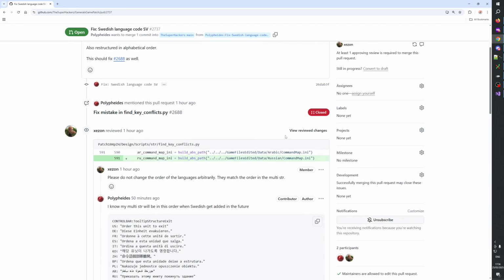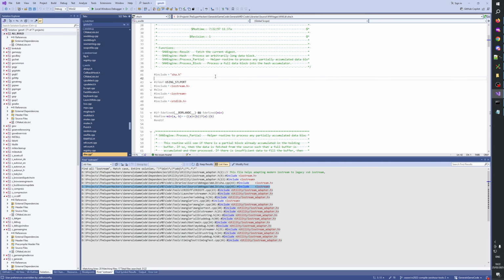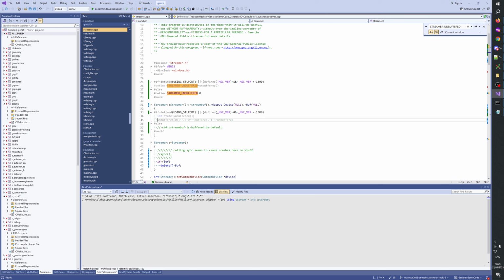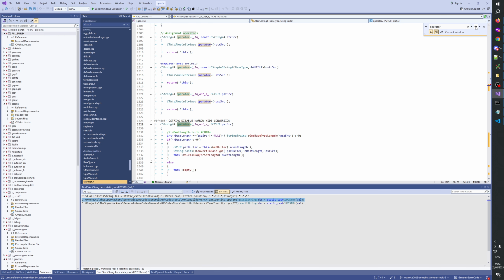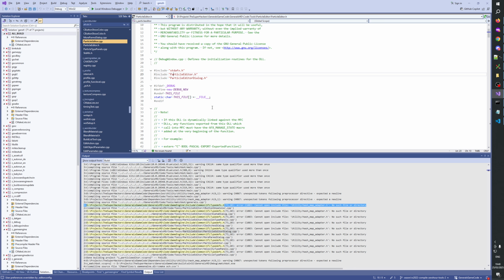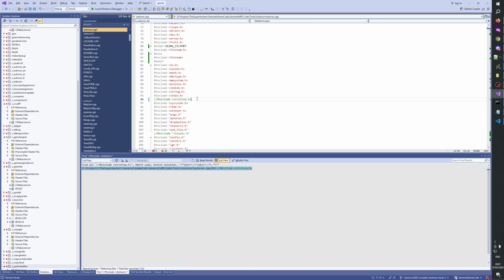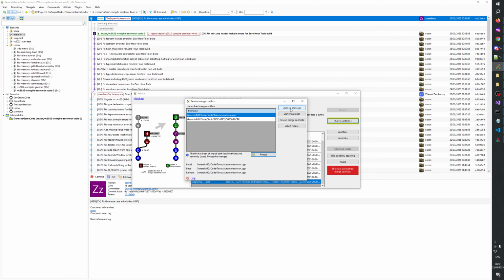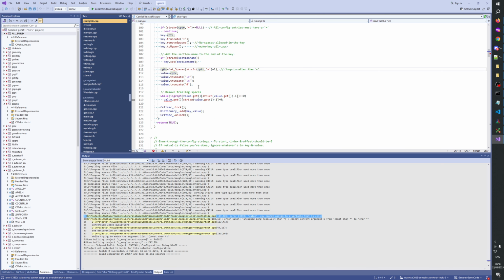Let's fix Generals Zero Hour 0515 - Fix vs2022 c++20 for Zero Hour Tools 5